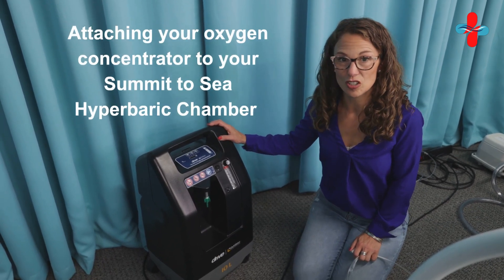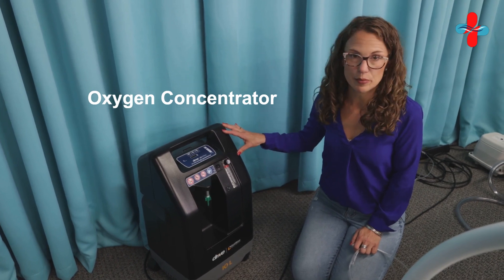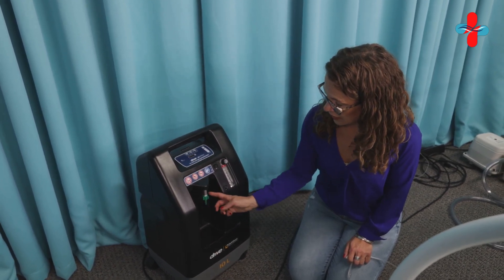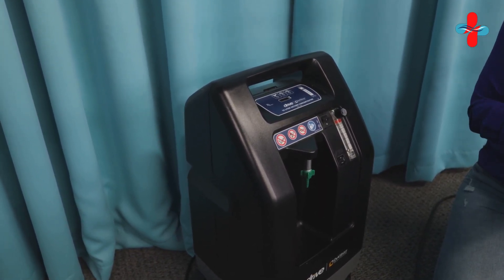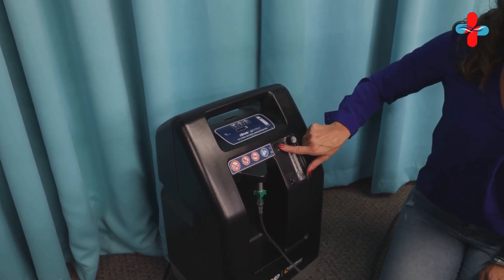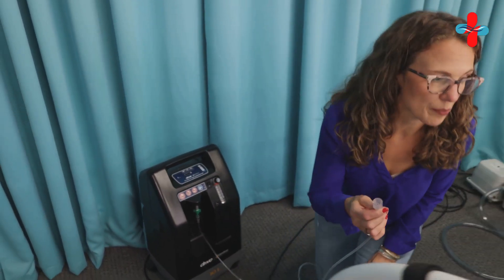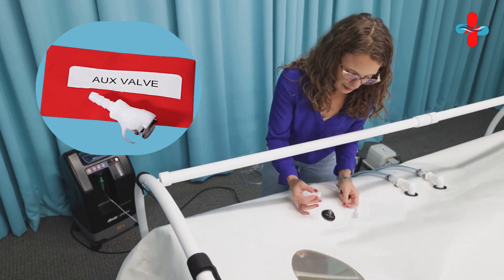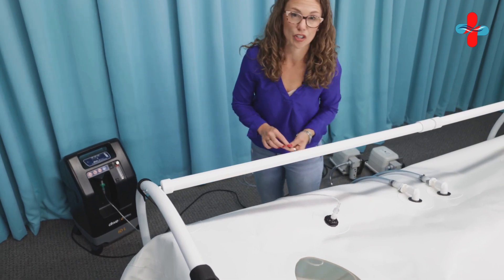Attaching the Oxygen Concentrator to a Summit to Sea Hyperbaric Chamber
Watch here on how to attach your Summit to Sea Hyperbaric Chamber to an oxygen concentrator and start restoring your health now.